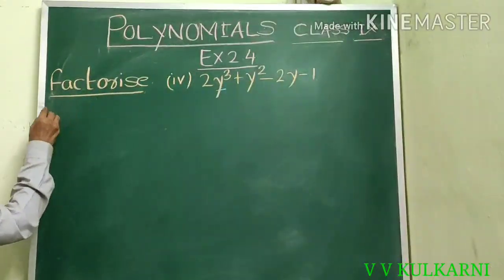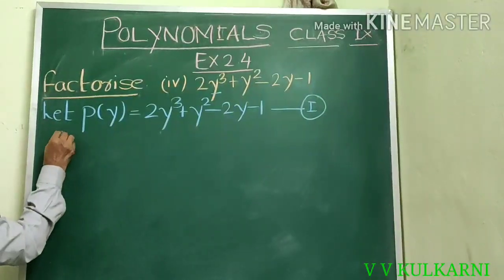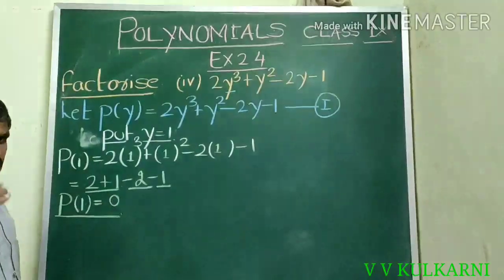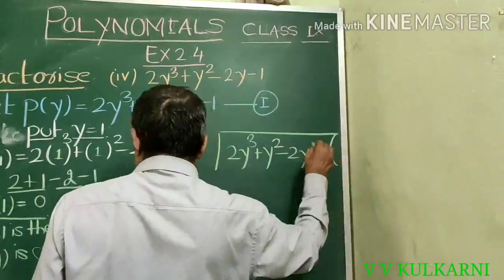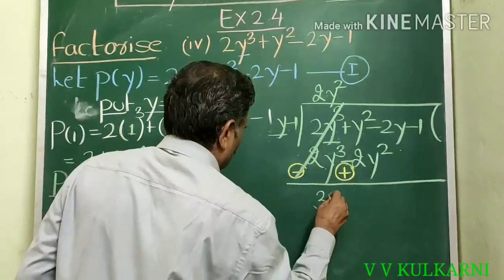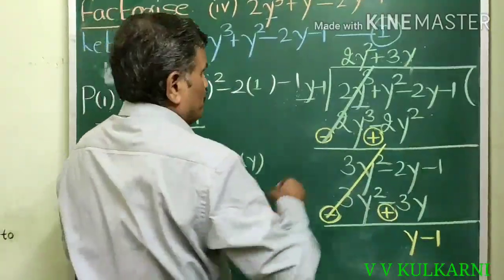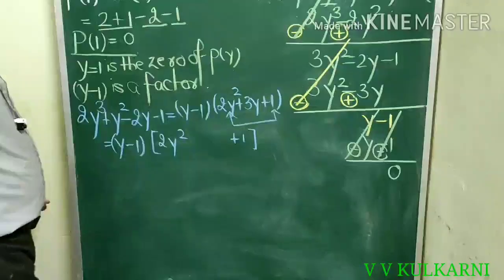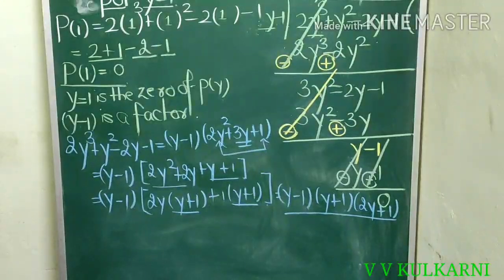Solutions of cubic polynomials example three. CLASS IX